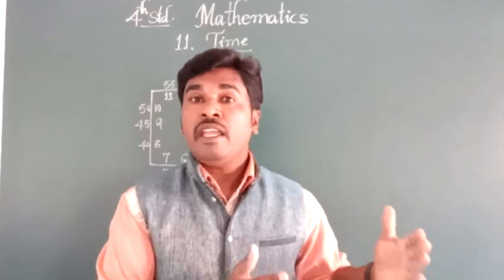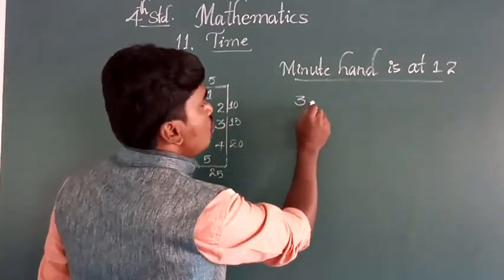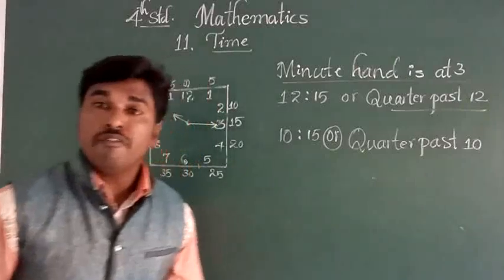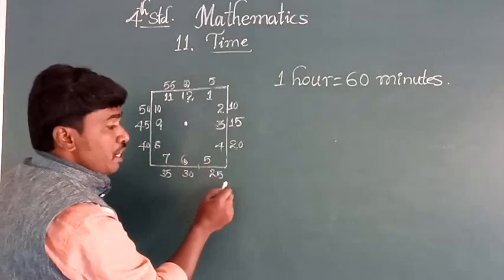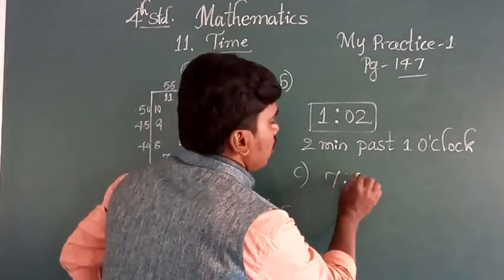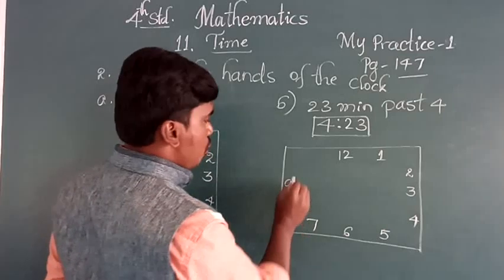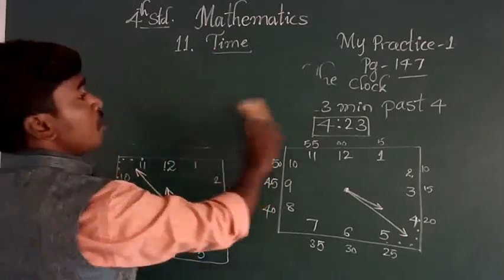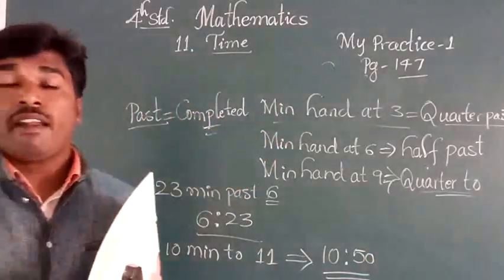4th - Maths - Time